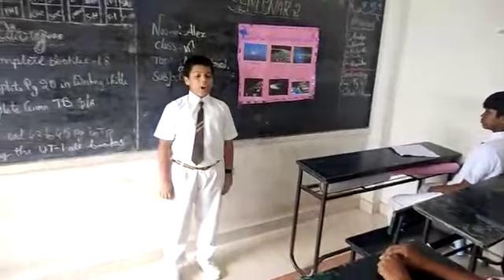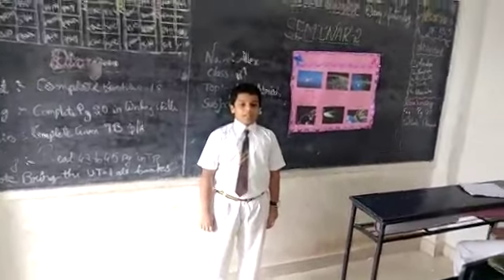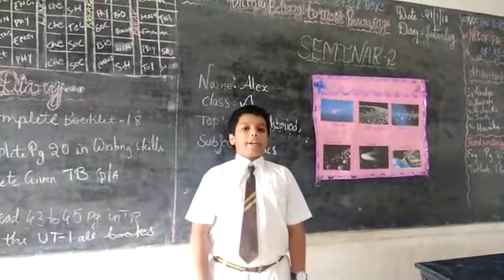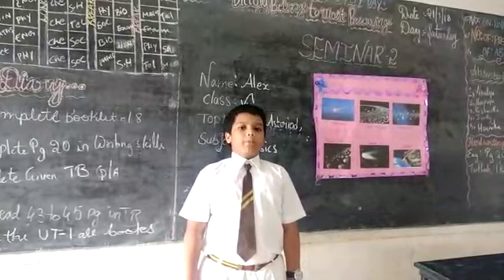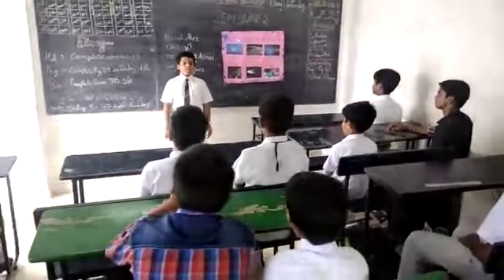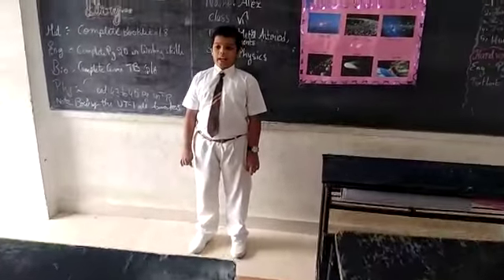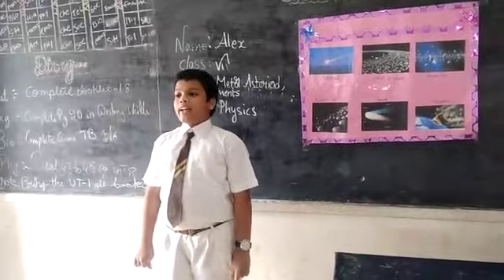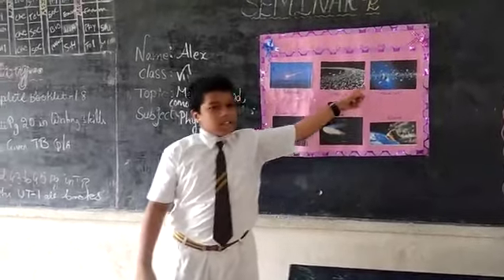Dr.Kishore's Ratnam Dr C.V.Raman E.M School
Seminar-2 individual Presentation by classes 6-9 Students